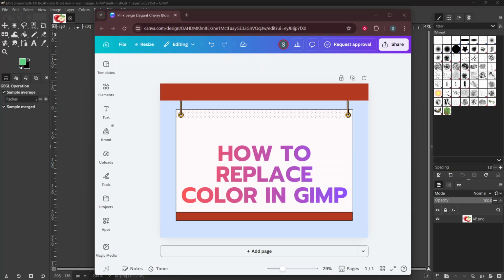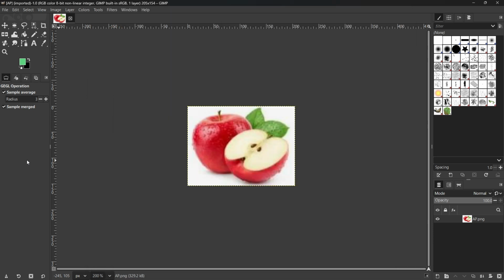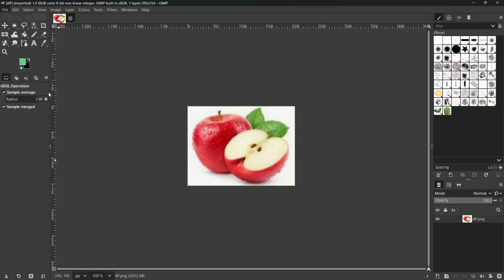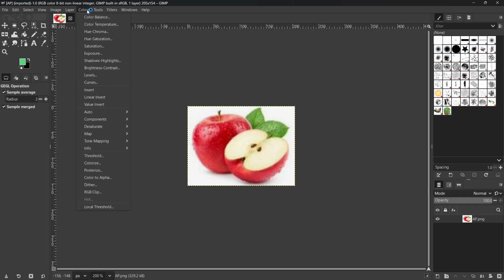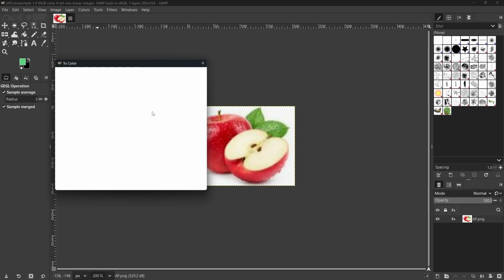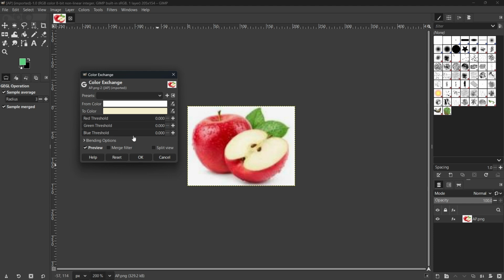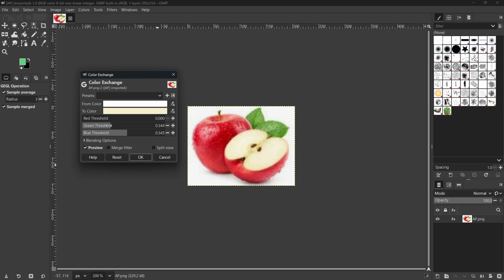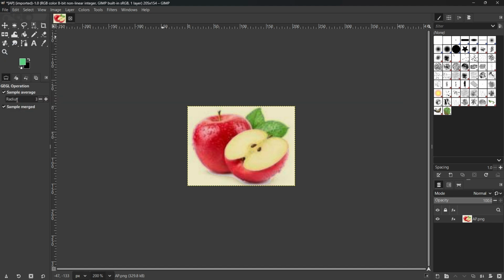How to Replace Color in GIMP [2026 Full Guide]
How to Replace Color in GIMP

In this video, we show you exactly how to replace color in GIMP to modify specific hues within your digital images without affecting the overall composition. We examine the concepts of color selection and hue-saturation mapping to ensure seamless transitions between the original and the new color profile.

Mastering this specific tool improves project quality by allowing for high-precision edits, such as changing product colors or adjusting artistic elements within a photograph. We utilize advanced color exchange parameters and threshold adjustments to maintain realistic lighting and texture while achieving a clean, professional finish.

Technical Specs:
Software: GIMP; Feature: Color Manipulation & Image Editing.